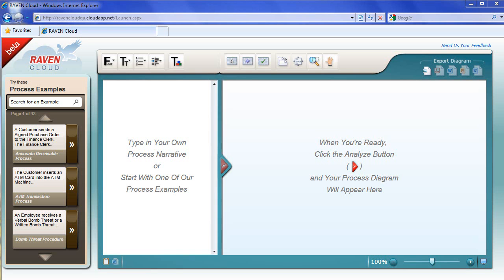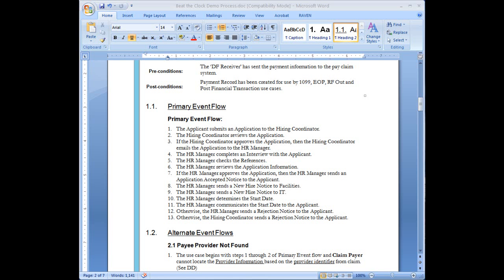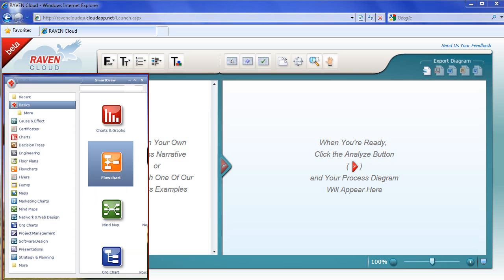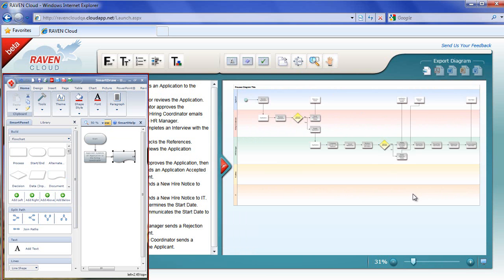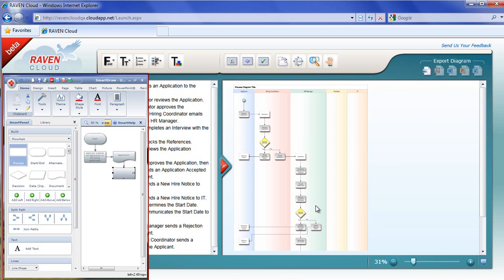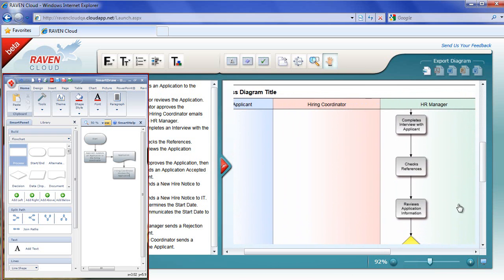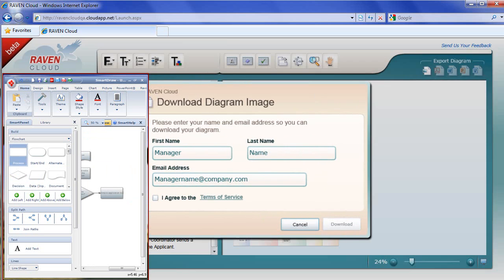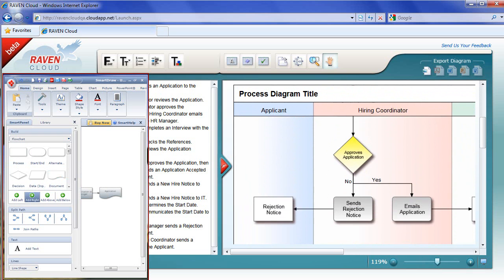RAVEN Cloud vs. SmartDraw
Which tool is faster for creating a beautiful, accurate diagram?  It's no contest.

Written, produced and narrated by Jim Sciarra, VP of Operations for Ravenflow.